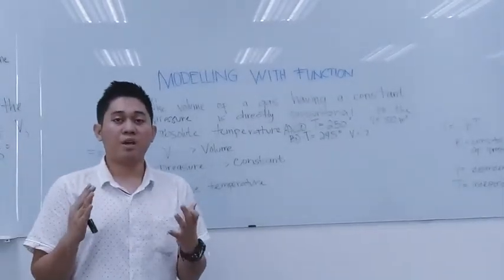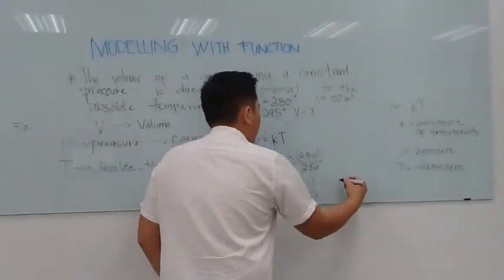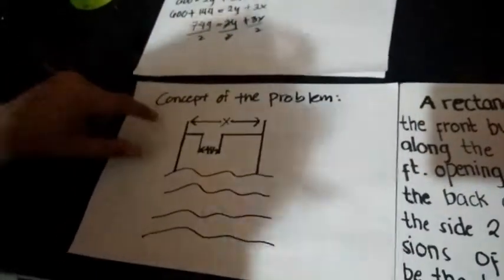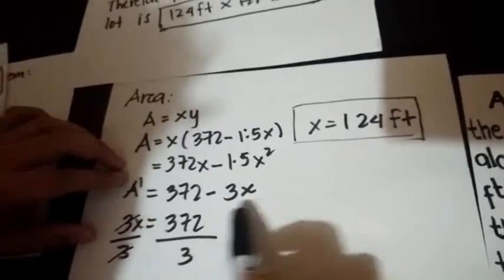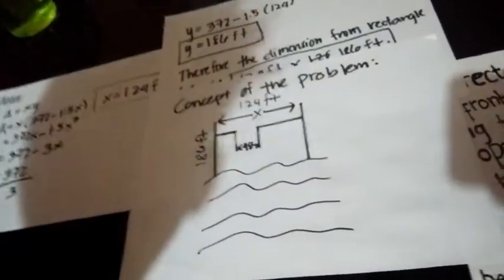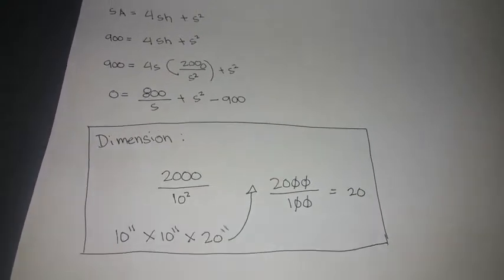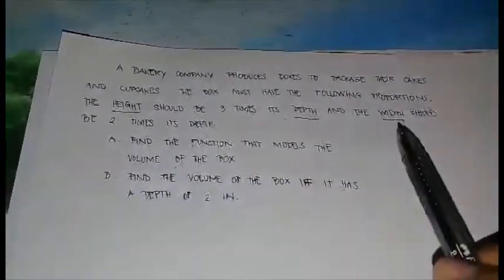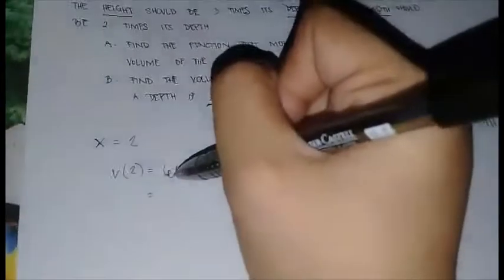Modeling With Function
Math kinetics